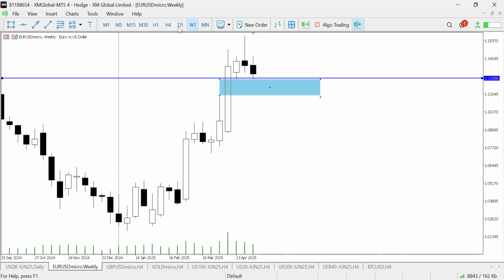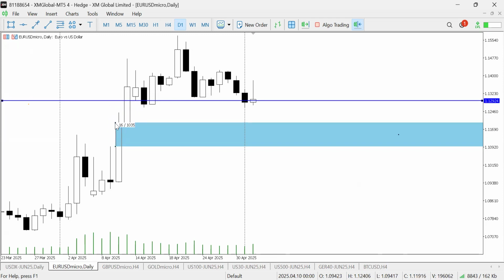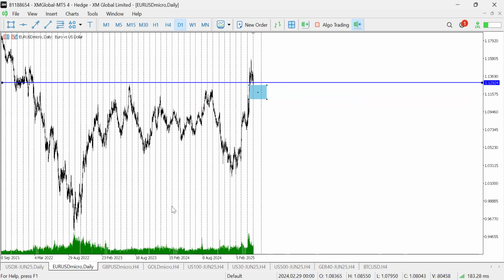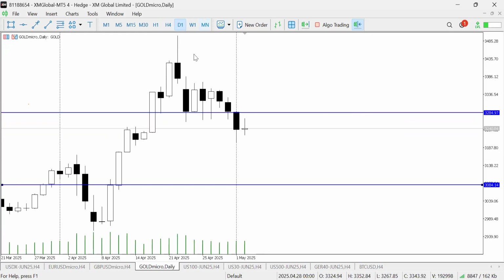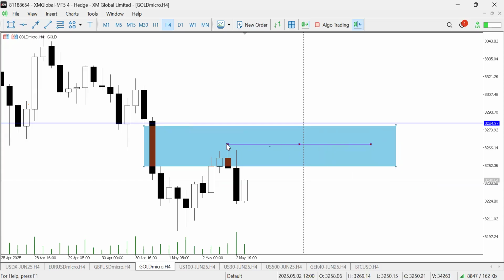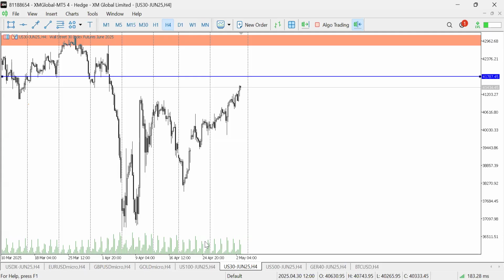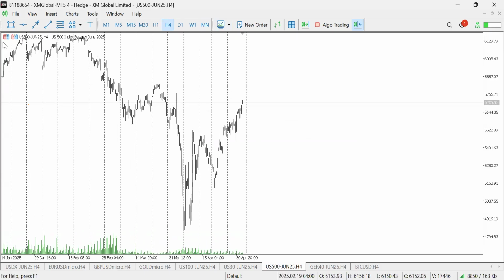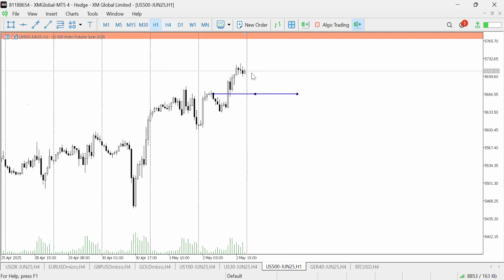🔥4TH MAY Weekly Market Outlook using ICT CONCEPTS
🚀 **Weekly Market Outlook** 🚀

In this video, we break down the key market trends, major support and resistance levels, and high-probability trade setups for the week ahead. Whether you're a day trader or swing trader, this analysis will help you stay ahead of the game!

✅ Market sentiment & price action insights
✅ Key levels to watch on major forex pairs, indices, and commodities
✅ Potential trade opportunities and risk management tips

📈 **Stay Ahead of the Markets!**